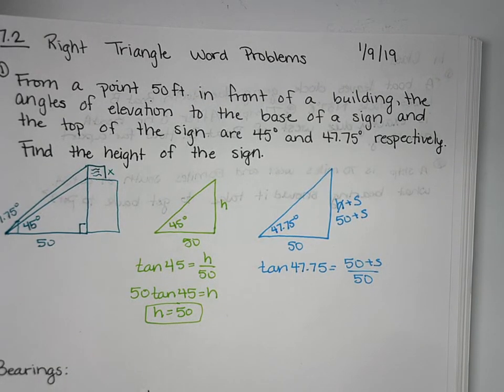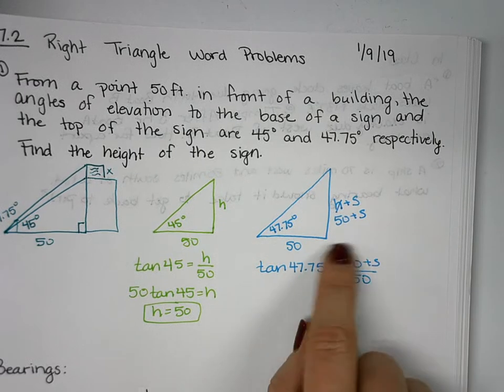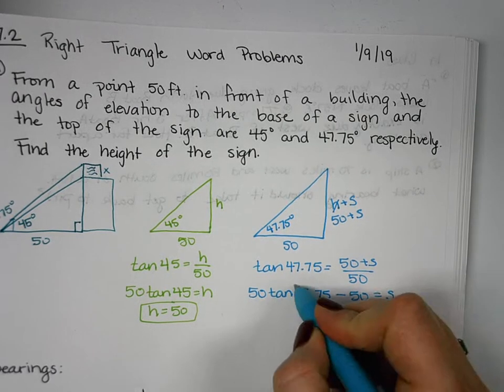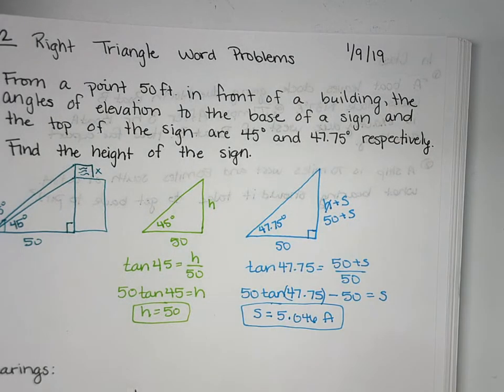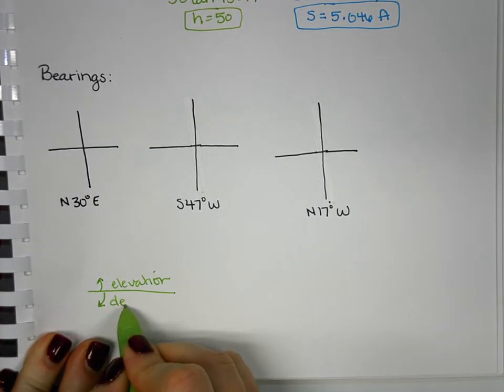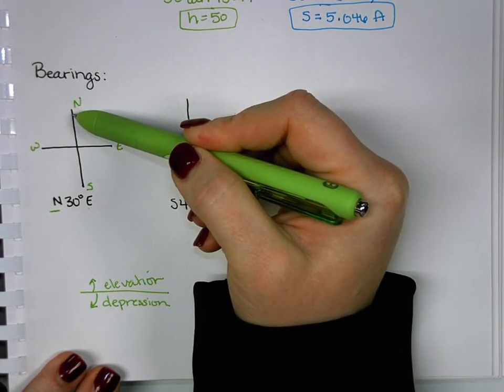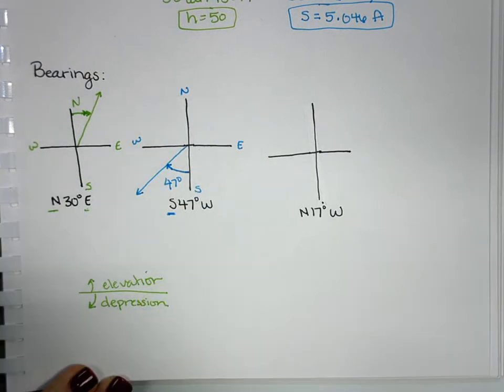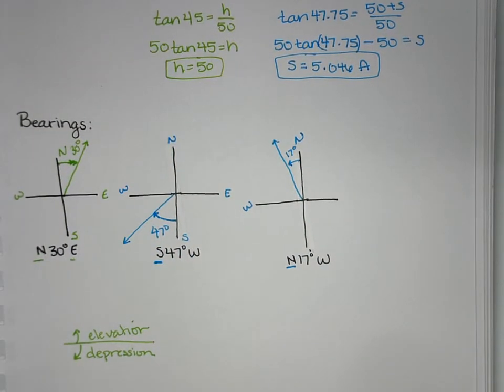Advmath 7-2 part 2